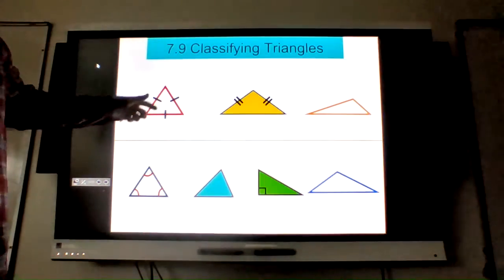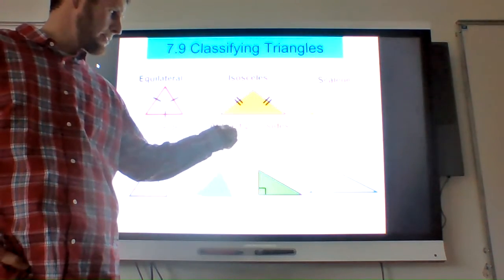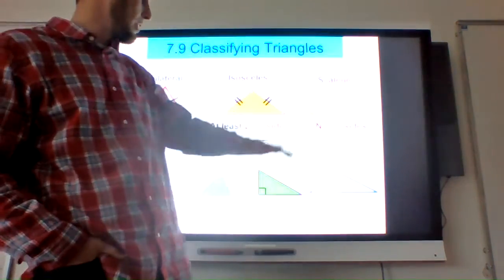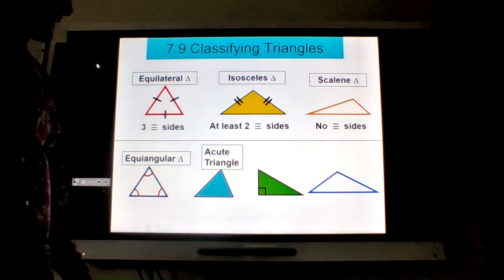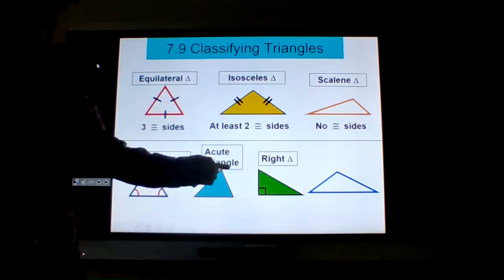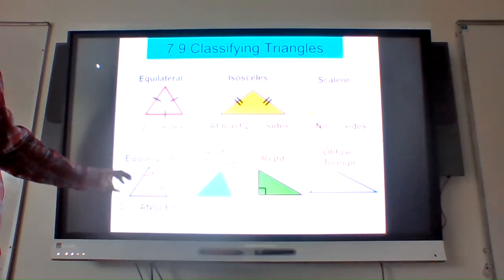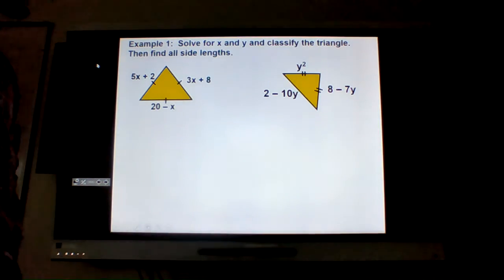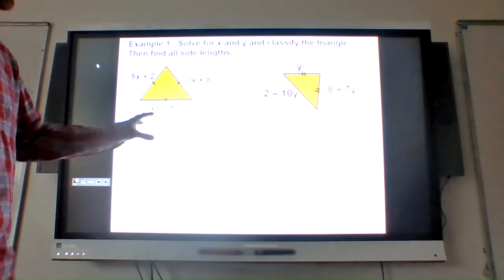7.9 Classify Triangles Part 1